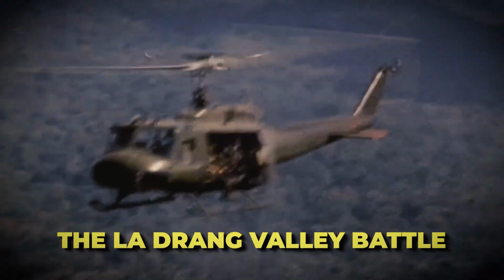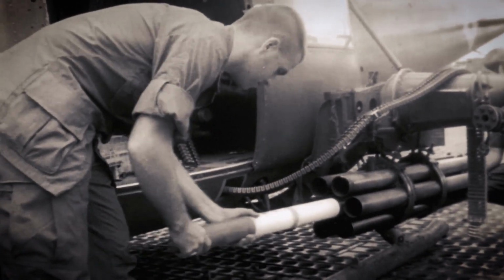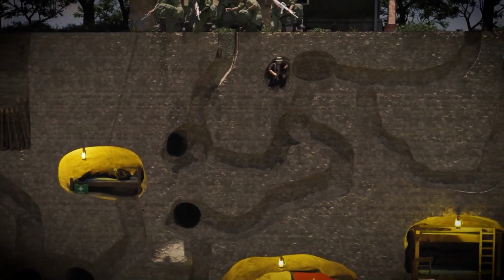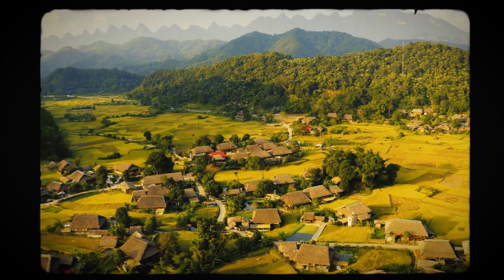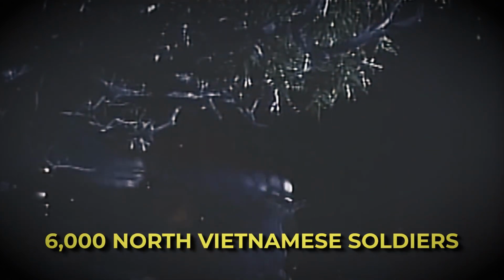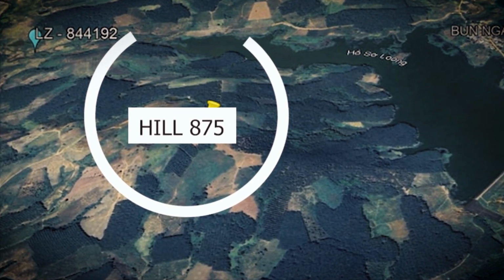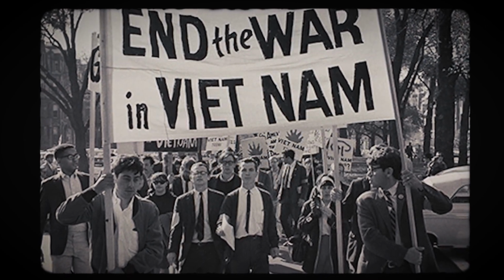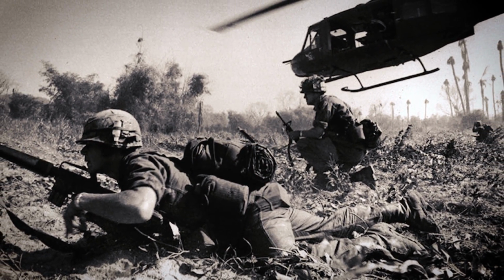ZERO HOUR: Why the 101st Abandoned Hill 875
It was a hill with no strategic value, yet hundreds died to take it. Discover why "Hamburger Hill" became the symbol of a war gone wrong.

By 1969, the American "Search and Destroy" strategy was reaching a breaking point. Follow the 101st Airborne as they charge up Hill 875 into a meat grinder of bunkers and monsoon rains, only to be ordered to abandon it days later.

In this story, you’ll discover:
✅ The disconnect between the Pentagon’s metrics and the reality of jungle warfare.
✅ The "Lost" strategy of Hill 875 and its impact on American morale.
✅ How the jungle itself became as deadly as the enemy.